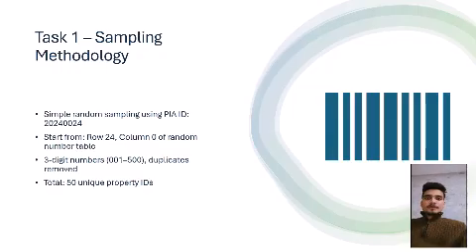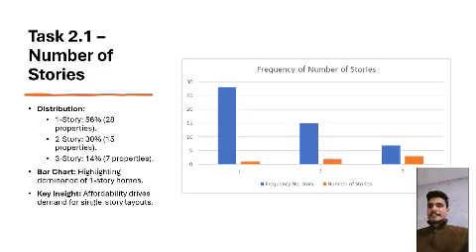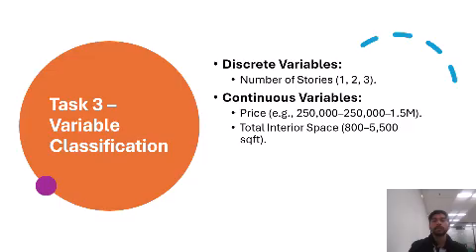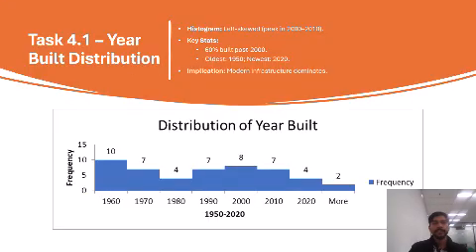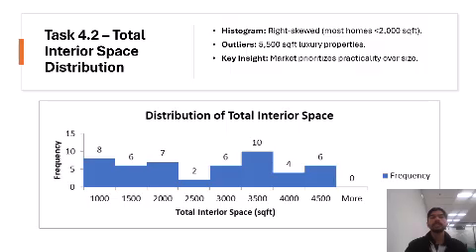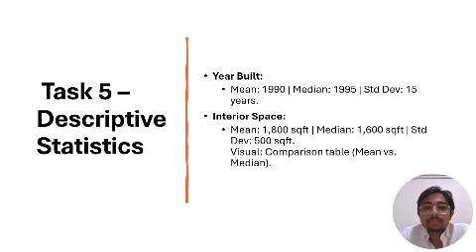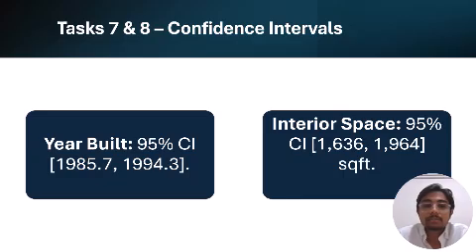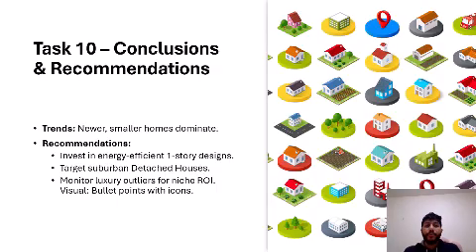Group J - Recorded Presentation.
Group Members:
Prabhjot Singh 20243309
Mohit Jivani 20243890
Puneet Janjua 20243905
Karanpreet Singh 20240024
KISHAN GHANSHYAMBHAI SURANI 20244429